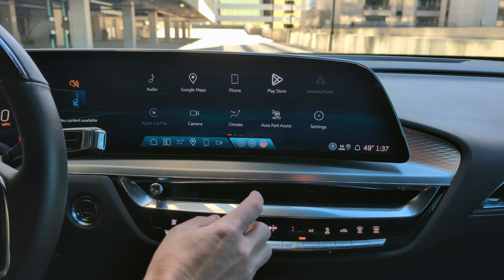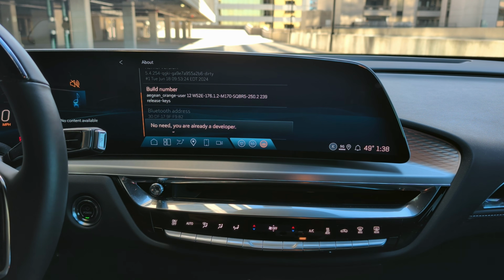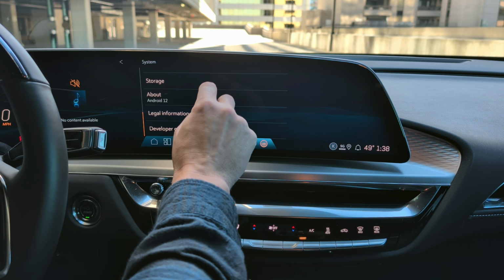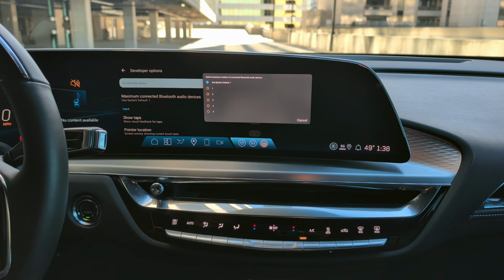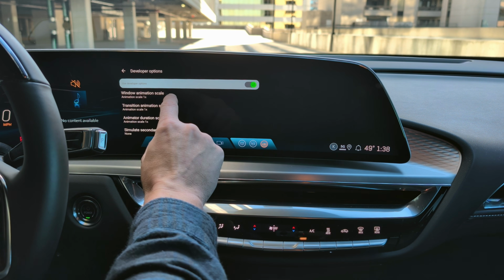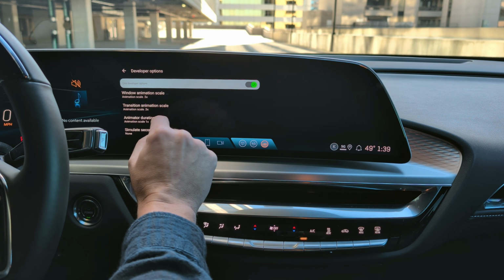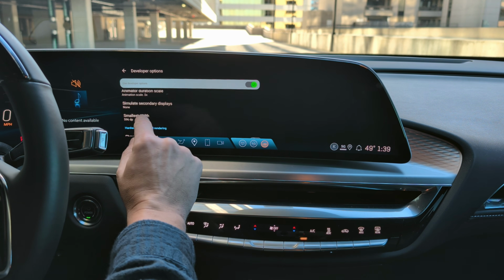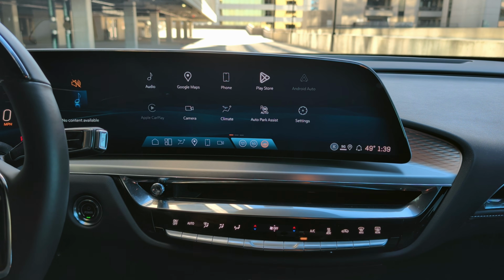Cadillac Lyriq UNLOCK HIDDEN FEATURES on INFOTAINMENT System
Want to make your Cadillac Lyriq infotainment screen feel faster and snappier? In this video, I show you how to access the hidden Developer Options menu in your Cadillac’s Android Auto system.

We’ll walk through exactly how to enable this hidden mode and the three specific settings I recommend changing to improve performance, connect more Bluetooth devices, and customize your screen resolution.

In this video, you will learn:

✔ How to Enable Developer Options: The secret "tap" method to unlock the menu within System Settings.

✔ Multi-Device Bluetooth: How to change the "Maximum connected Bluetooth audio devices" setting so you can connect up to 5 devices (phones, tablets, laptops) simultaneously.

✔ Speed Up Your Screen: How to adjust the Window, Transition, and Animation Duration scales to 0.5x to instantly reduce lag and make the interface feel much quicker.

✔ Custom Resolution: How to adjust the "Smallest Width" (DPI) setting to fit more icons on the screen and increase sharpness.

***This video is for informational and entertainment purposes only. The information provided is intended for general knowledge and should not be considered professional advice. You are solely responsible for your actions based on the information provided and any resulting damages or injuries. Always consult with qualified professionals for specific advice and prioritize safety when working on vehicles.